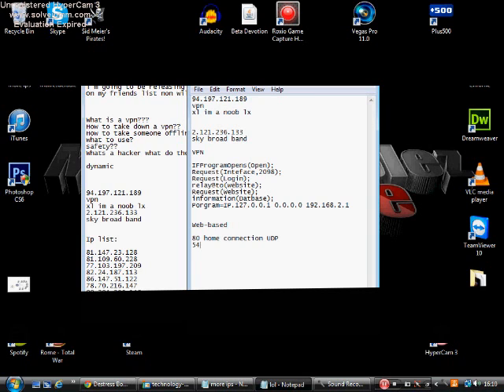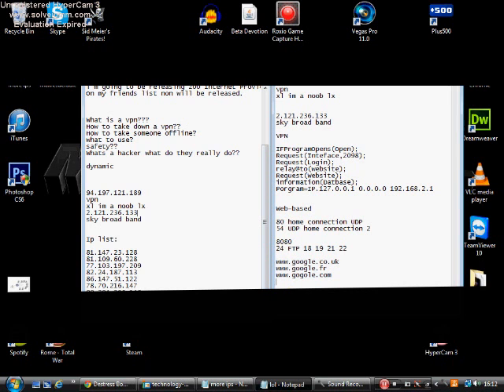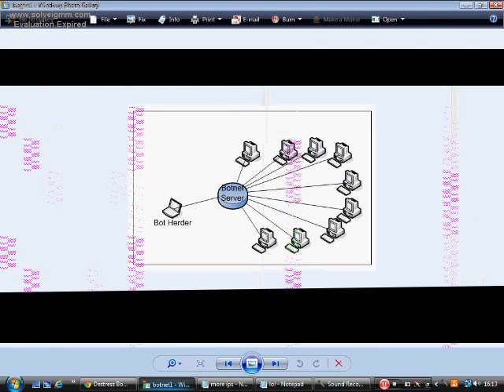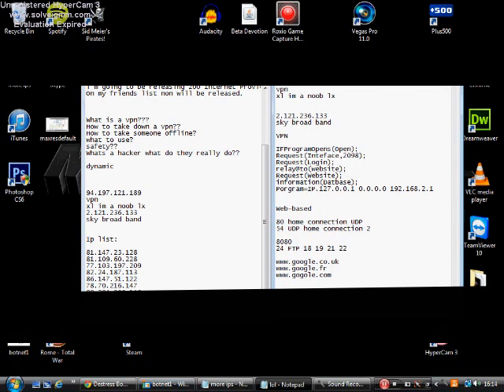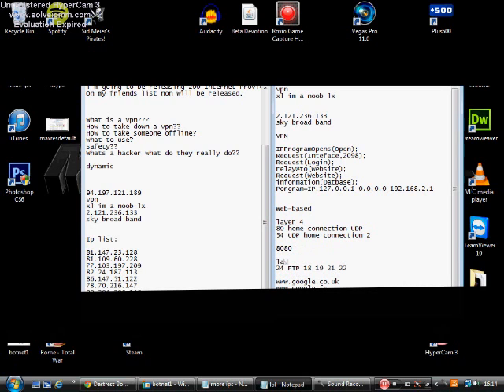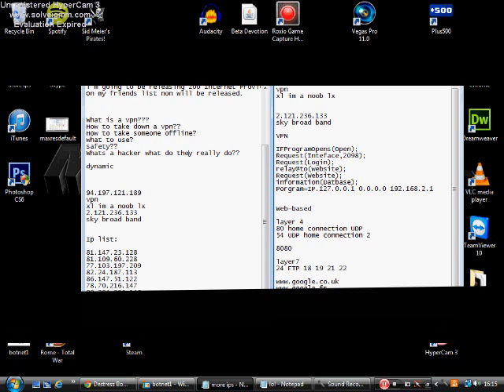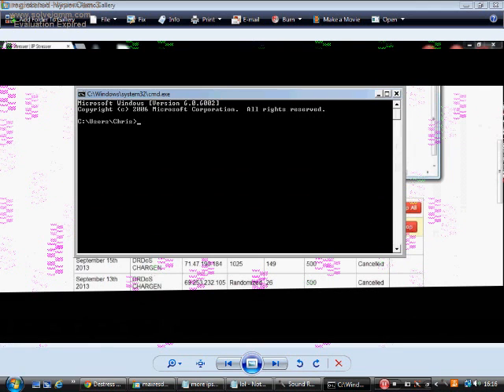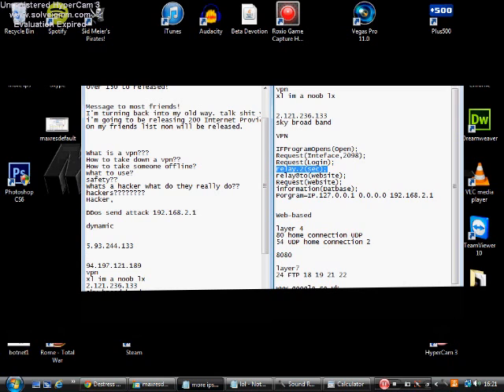How to DDOS, Take down a VPN, Whats a Hacker? HOW?? NOVICE Talk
Haters motivate me! :)